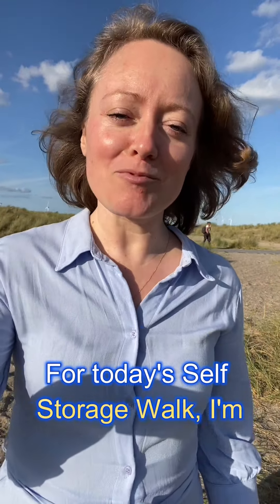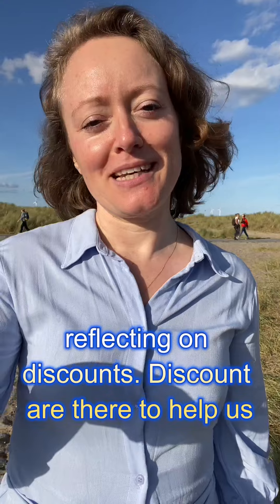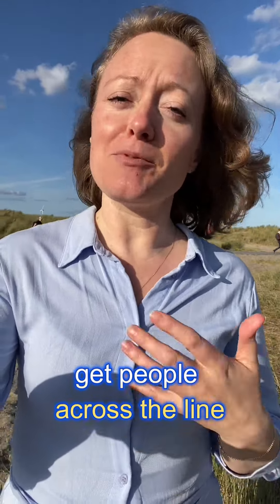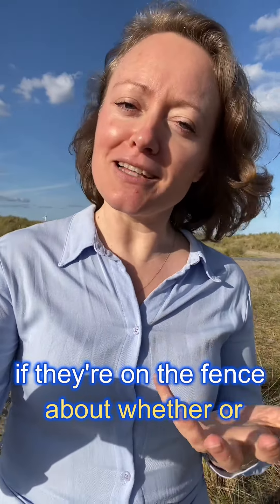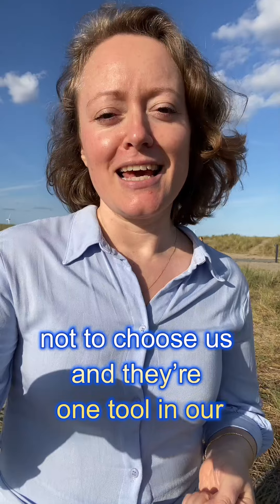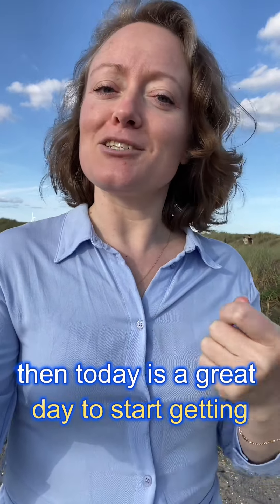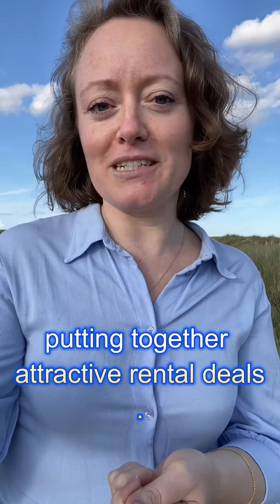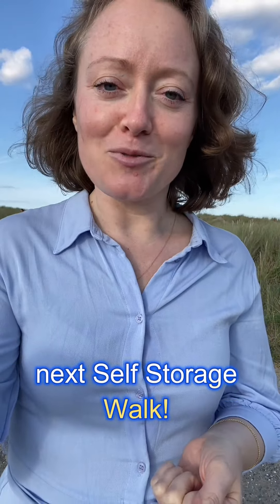Self Storage Walks: Discounts as a Targeting Tool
On today's Self Storage Walk, Christel Land talks about how we can see discounts as a targeting tool. Do you have a discount for each customer group you want to attract?